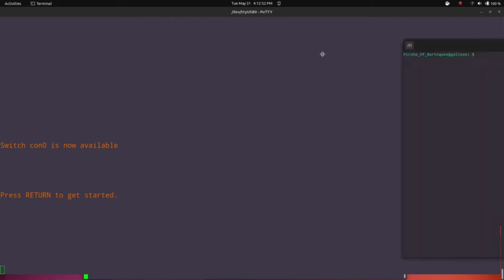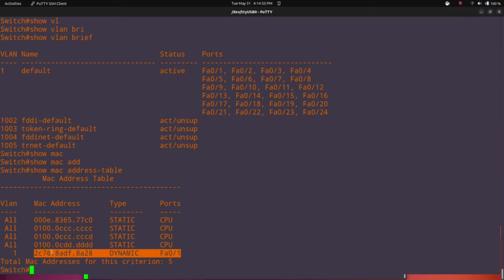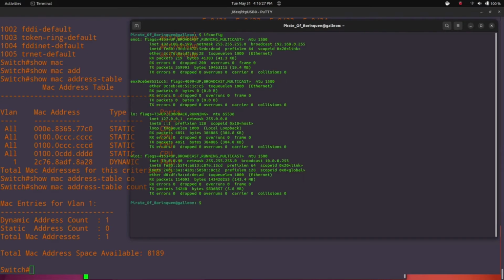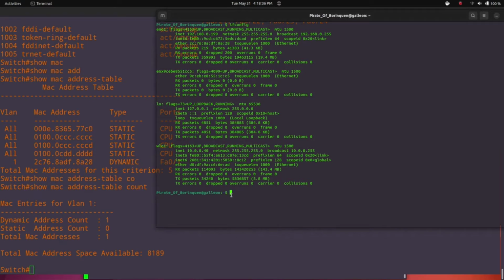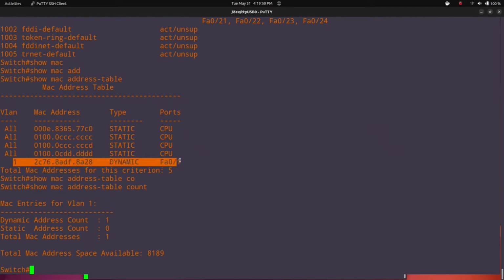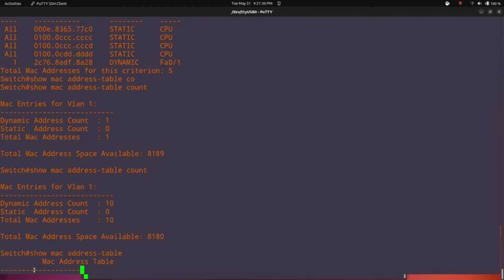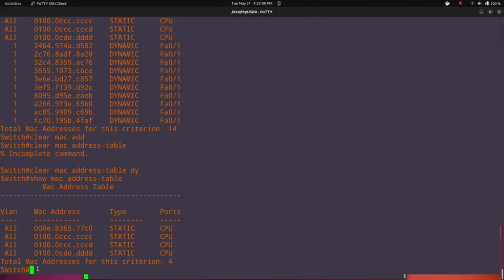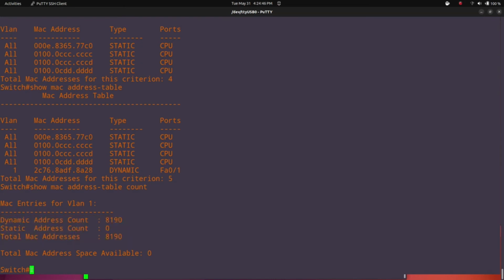MAC address flooding attack